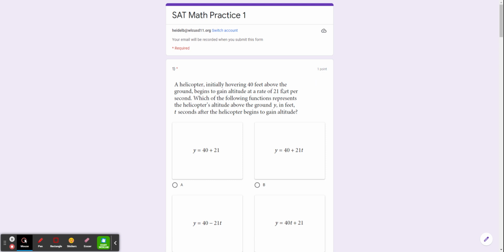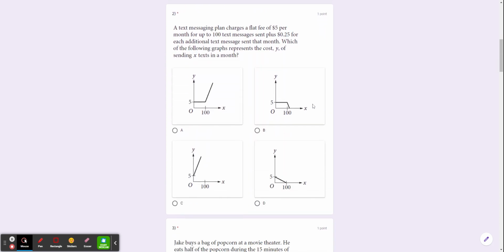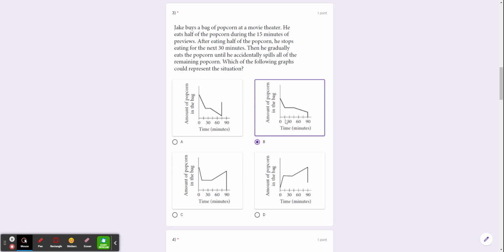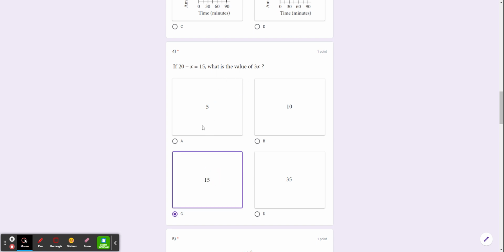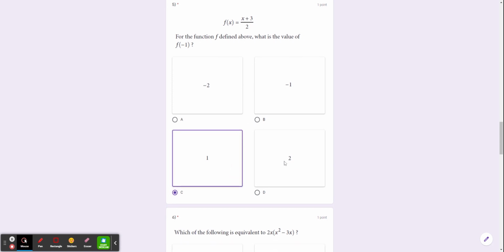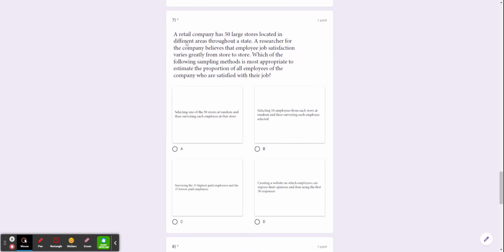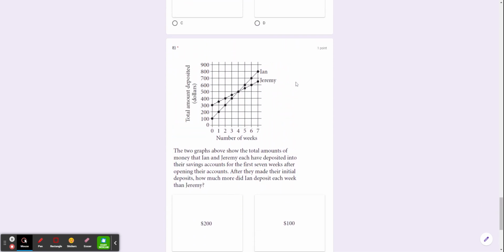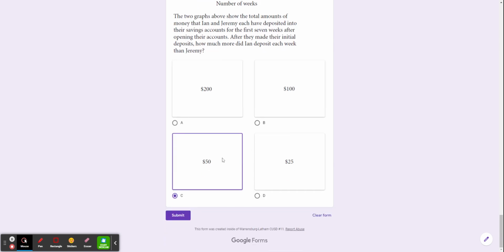SAT Math Practice 1